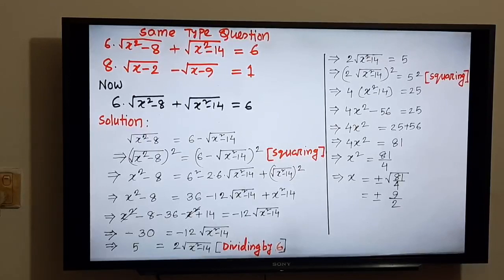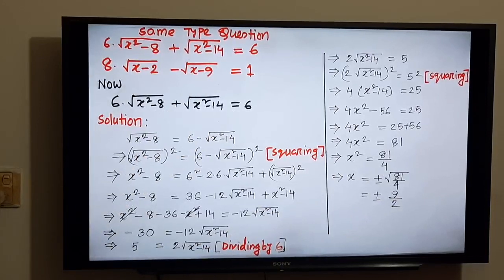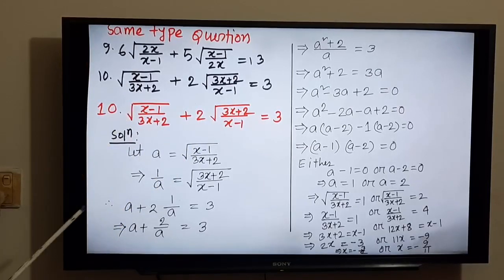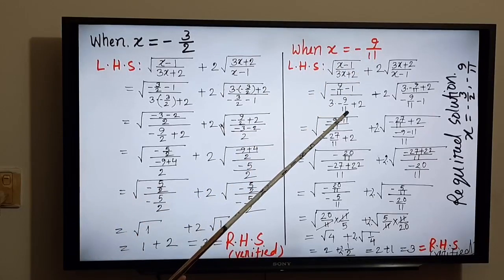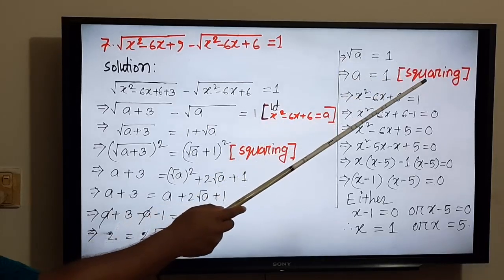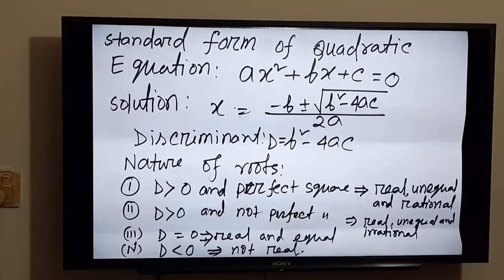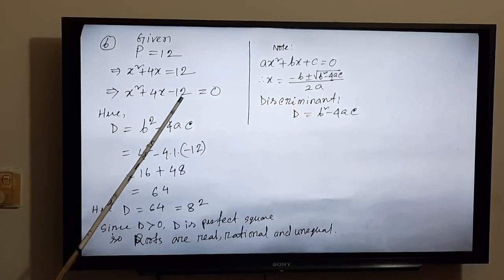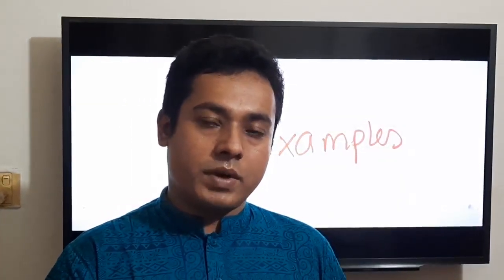Ix H.Mathematics,Exercise 5.2/2nd lecture